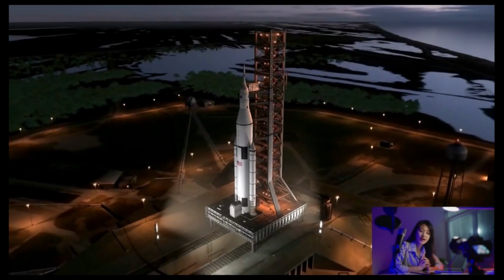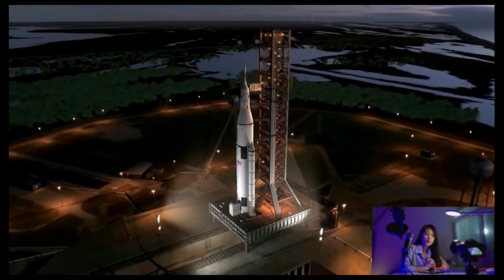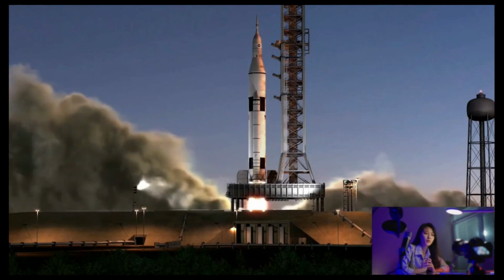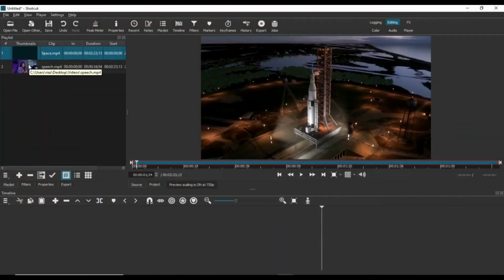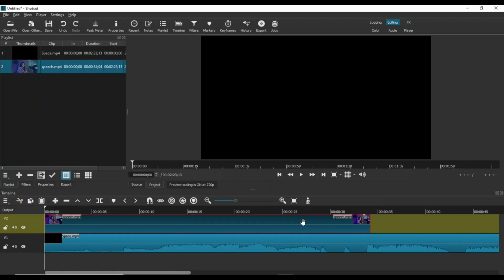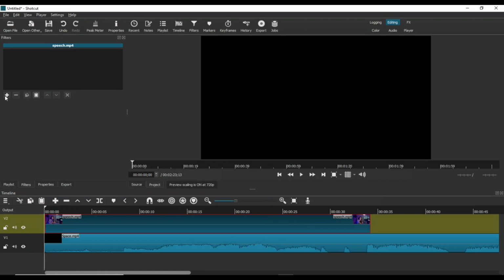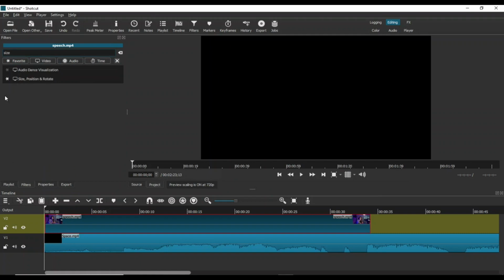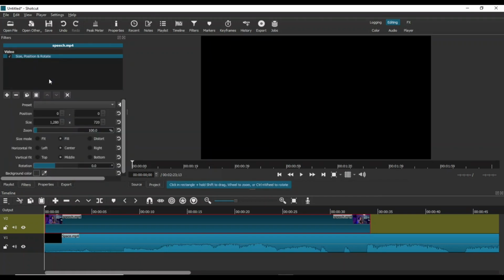How to run a video inside another video in Shotcut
This video will teach you how to run a video in another video in the free Shotcut video editing software. This is also called picture-in-picture or video-in-video. You will achieve this task using Shotcut's size, position, and rotate filter.